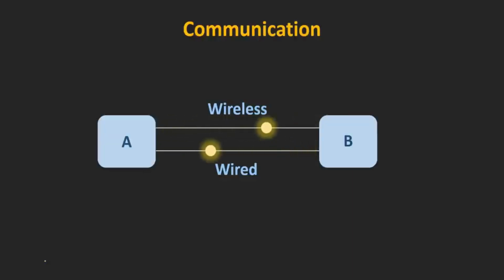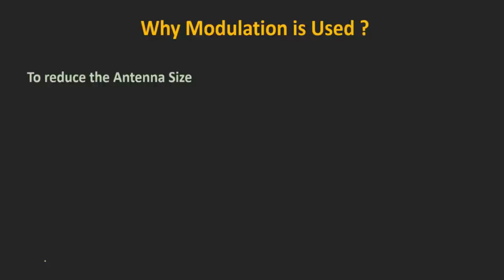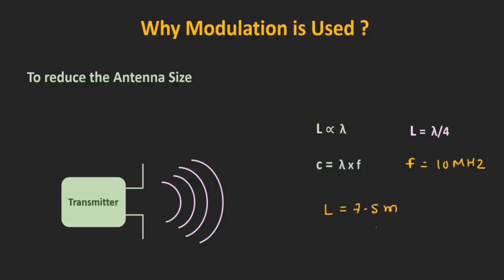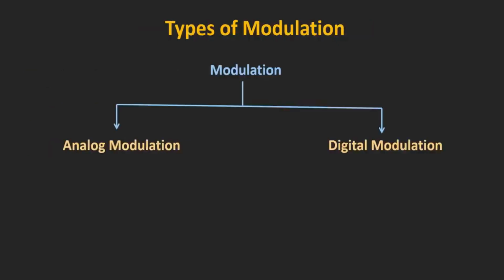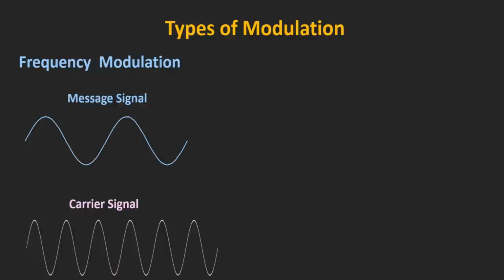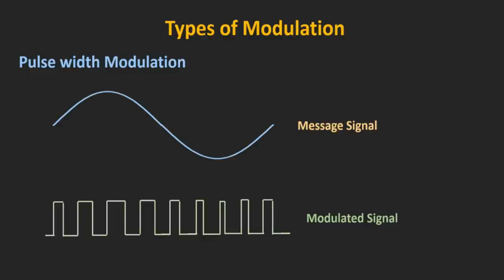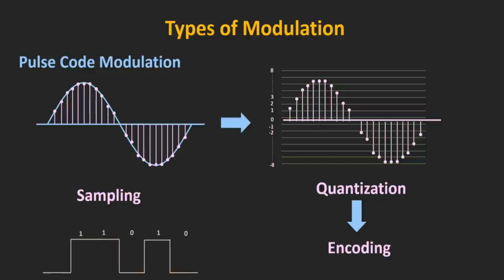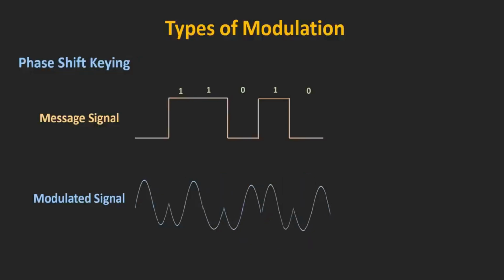Modulation & Its types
Modulation is the process of varying a carrier signal's properties (such as amplitude, frequency, or phase) in accordance with the information (message) signal.
What is Modulation ? Why Modulation is Required ? Types of Modulation Explained